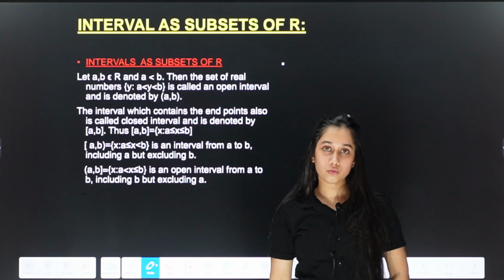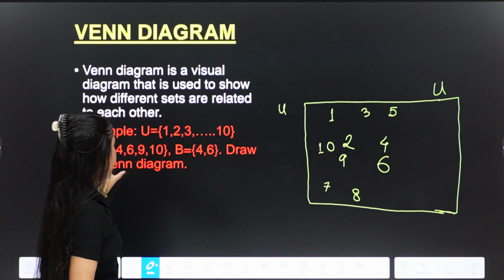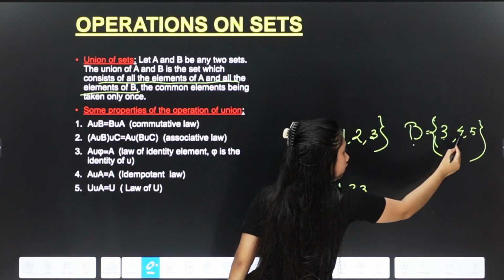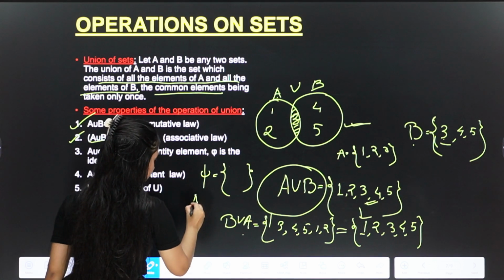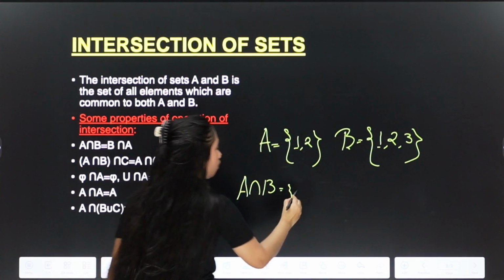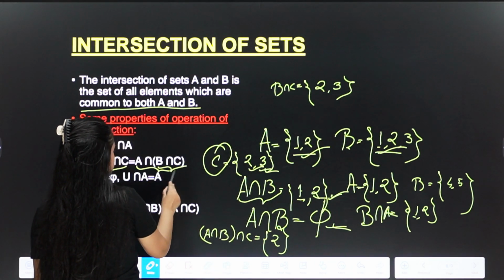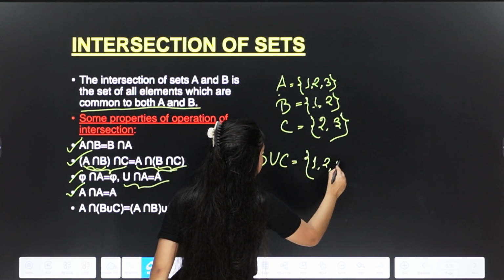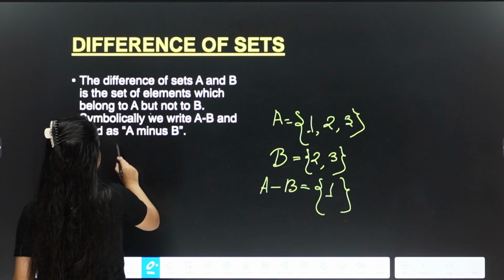Venn Diagram | Union & Intersection of Sets | Class 11 Maths by Anamika Ma'am 🟢🔴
📚 Quest Academy – Bongaigaon 🏆
Your trusted partner in academic & competitive exam success!

🎯 Coaching Available For:
✅ Classes 5–10 (All Subjects)
✅ Classes 11 & 12 (Science)
✅ JEE | NEET | CTET | SSC | ADRE & more

💡 What Sets Us Apart:
✨ Expert & Caring Faculty
✨ Conceptual Clarity + Smart Notes
✨ Regular Doubt-Clearing & Mock Tests
✨ Focused Guidance for Competitive Exams
✨ Personal Mentoring for Every Student

🎓 Join us & shape your success with confidence!